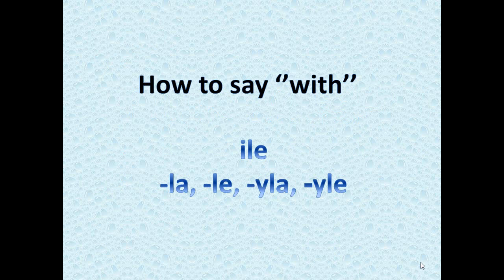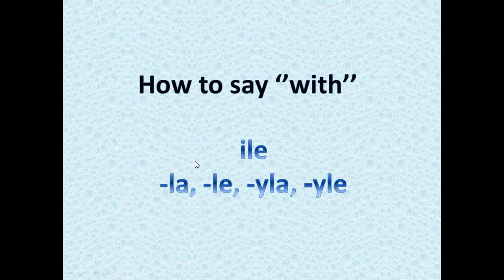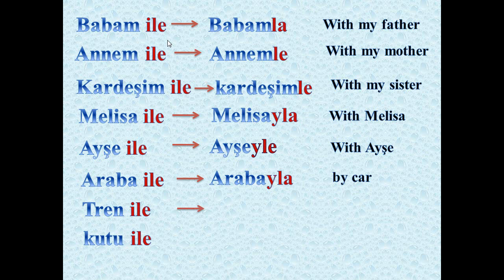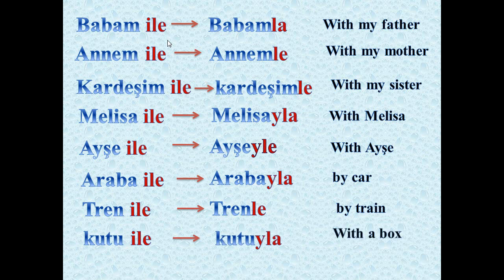Lesson 19- how to say ''with''-Learn Turkish for English speakers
you will learn the proposition ''with'' in Turkish in two different ways. Enjoy your lesson. Don't hesitate to ask any questions related to Turkish.

You can ask for private online lessons from my Facebook.
 please share Lesson 19- how to say ''with''-Learn Turkish for English speakers.

This channel consists of educational videos, teaching Turkish to English and Persian speakers, and the English language to Turkish students. Also, it contains some ELT teaching videos.